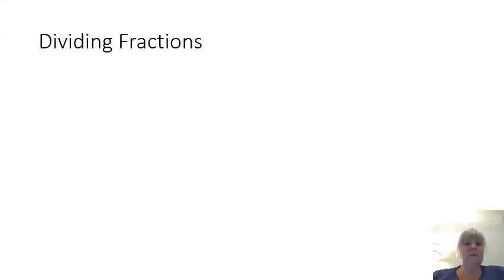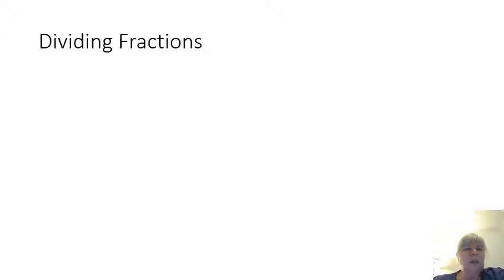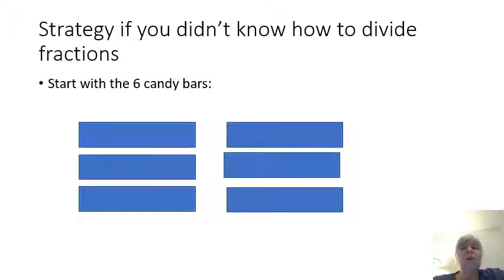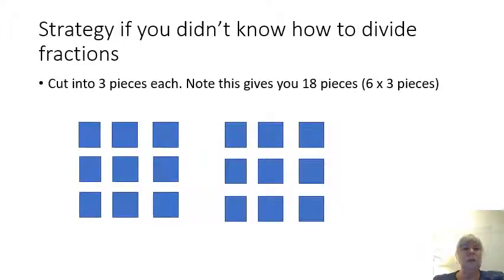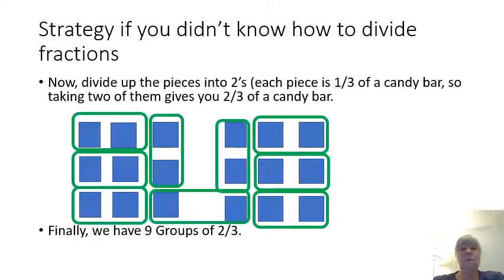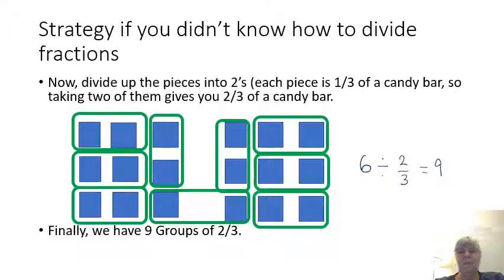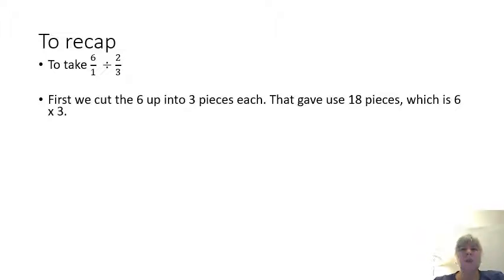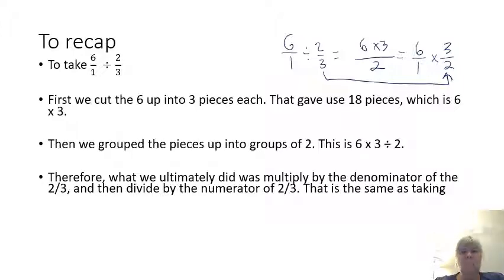Dividing fractions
Why you invert and multiply when you divide fractions